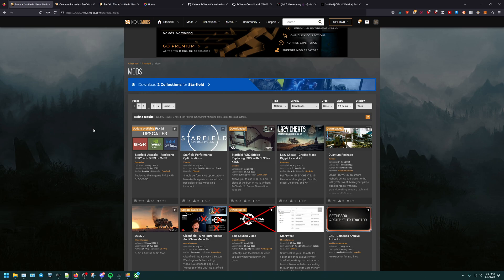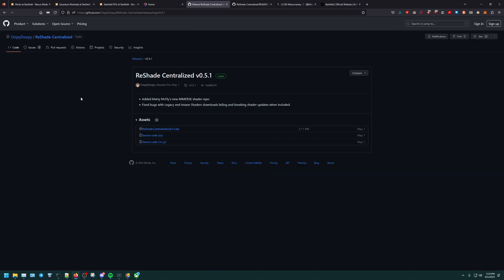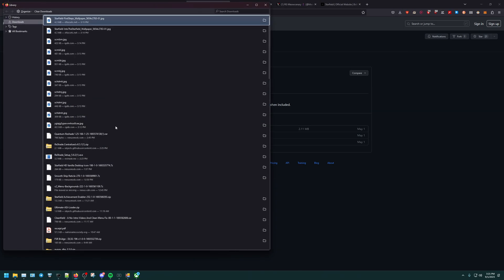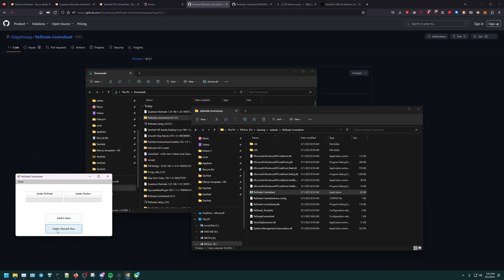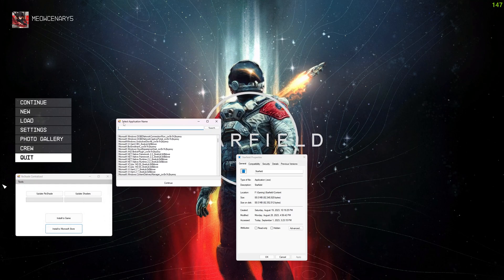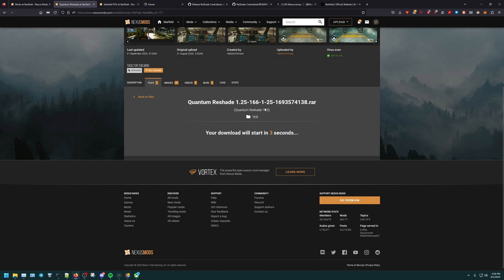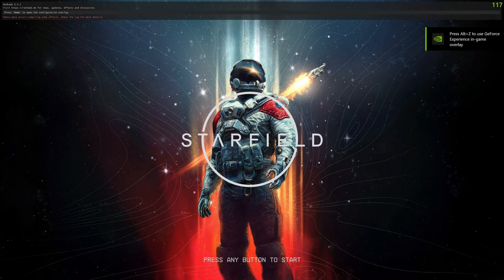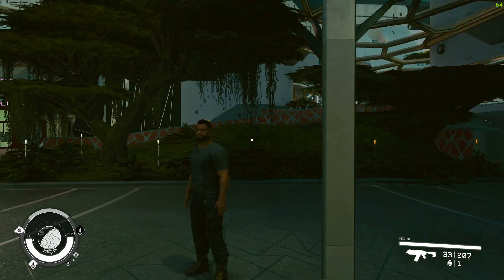How to install Mods Starfield Gamepass version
Hello everyone in this video I cover on how to install a reshade mod for Starfield the gamepass version.

There are a few different steps need to accomplish this

0:00 Intro
0:42 -Step 1. Go to nexus mods
1:23 - Step 2. Reshade Quantum mod
        - This is the preset we want to download
1:51 - Step 3. Download Reshade-Centralized
       - We need this tool for modifying the gamepass version of Starfield
 3:36 - Extraction of Reshade-Centralized 3:36
4:34 - Step 4. Configure and Install Reshade-centralized
4:45 -  Install to MS Store
4:55 - Reshade install options
5:33 - Launch game to get exe name
6:17 - Enter game name
6:34 - Select Application Name
8:07 - Step 5. Double check to download Quantum Reshade
9:16 - Extract Quantum Reshade into the file you want
9:22   - Step 6. Run the powershell command once
             - Make sure the script is point at the correct directory
           Step 7. Run the game and load up the Quantam Reshade
10:12  Configuration of Reshade
11:05  Step 8. Gameplay